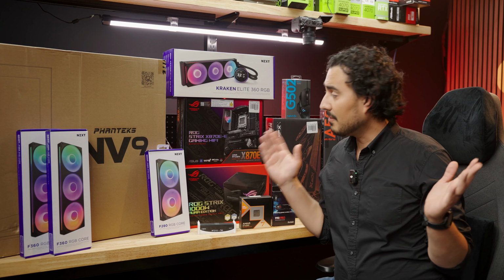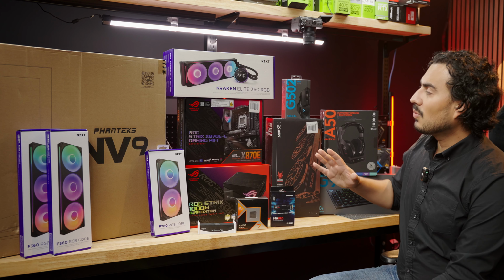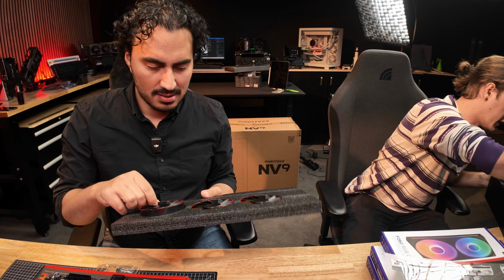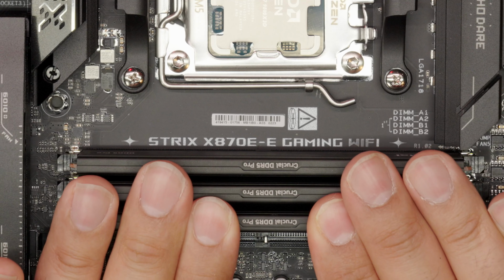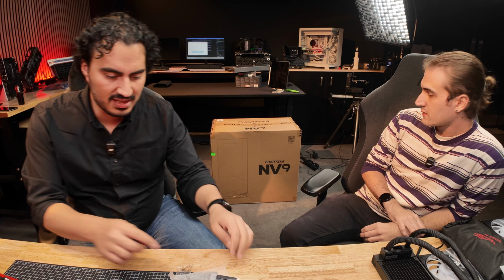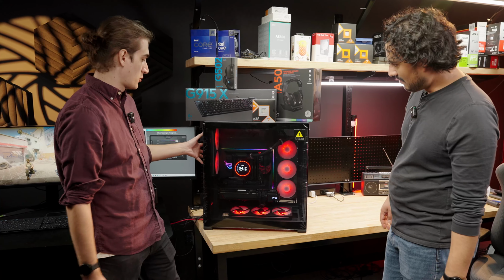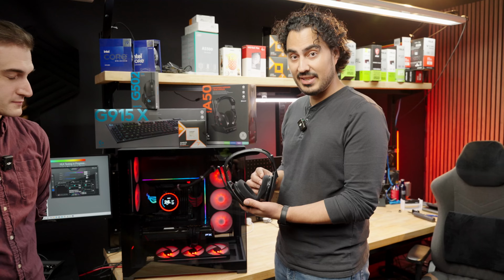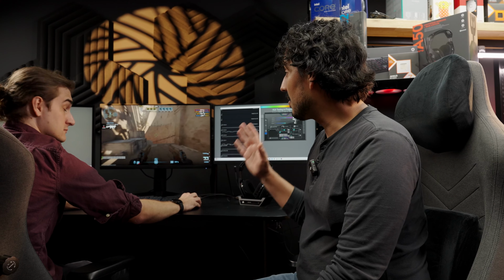Let's Build a 9800x3D Gaming PC at Micro Center!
AMD just launch their new Ryzen 7 9800 x3d processor and this things is a powerful gaming chip! We took this new cpu to the studio and built a MASSIVE gaming computer. the Phanteks NV9 MKII is one of the largest cases that we've ever used so we filled it with tons of fans and gave it a sweet red glow to match AMD.

Watch as Jordan and Sean assemble this build and show off some sweet peripherals like the  Logitech G G502 Hero mouse & the red and black Astro Gaming A50 X LIGHTSPEED Wireless Gaming Headset that matched perfectly to the aesthetics of the build.

Key improvements over previous X3D chips:

🔴Zen 5 Architecture: Offers up to 16% better performance compared to the previous Zen 4 architecture.

🔴2nd Generation 3D V-Cache: Features 64MB of stacked L3 cache under the processor, allowing for better cooling and up to 8% performance increase.

🔴Overclocking Potential: Unlike previous X3D chips, the 9800X3D is fully unlocked, enabling users to overclock for further performance gains.

These upgrades make the Ryzen 7 9800X3D a compelling choice for gamers, even those already using an X3D processor.

Is the 9800x3d chip going to be king of the processors? Let us know your thoughts on it in the comments.

And check out MC News for more on the Ryzen 7 9800x3d!

**PC Build 16 of 256**

All lighting equipment for this video provided by Nanlite, check out our selection of Nanlite products

Any pricing mentioned or shown in this video is accurate at the time of the recording of the video and is subject to change at any time without notice.

CHAPTERS

00:00 – Intro
00:05 – The AMD Ryzen 7 9800X3D Processor Specs
00:38 – Build Components
03:07 – Starting the build
04:06 – A GPU fan surprise
04:40 – Installing the 9800X3D CPU
05:21 – Installing the SSD with slider
07:09 – Checking out the power supply
08:03 – Continuing the build
08:50 – Unboxing the Phanteck NV9 case
09:20 – Final build look
13:10 – Test driving some games
13:37 – 9800X3D Benchmarks
15:09 – CPU options at Micro Center
16:29 – Micro Center Build Showcase
17:29 – Outro